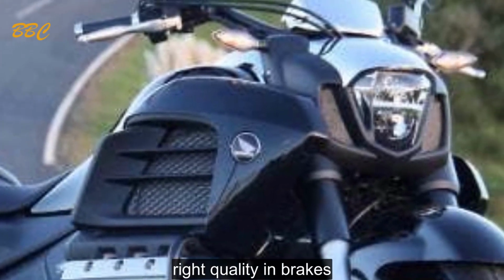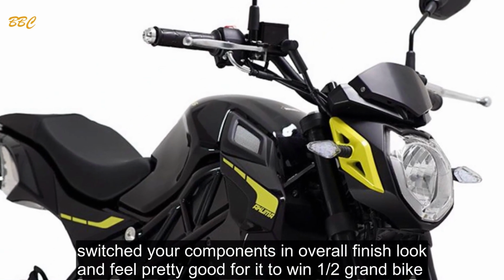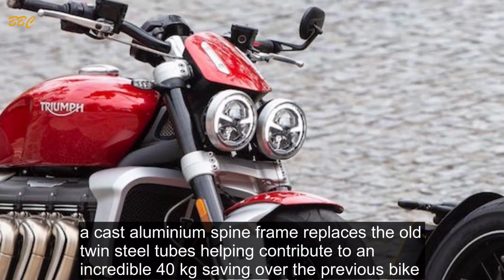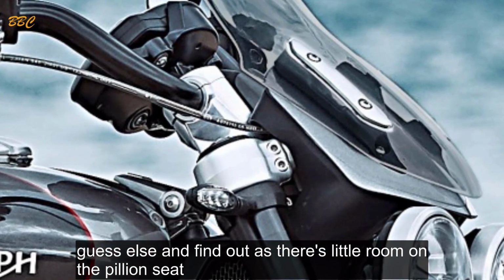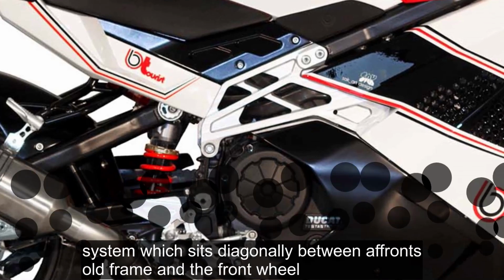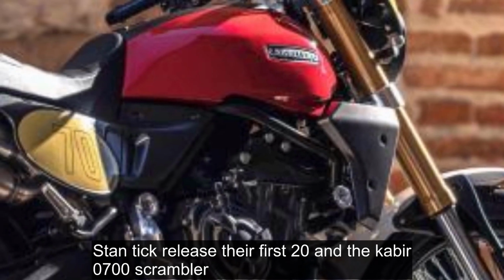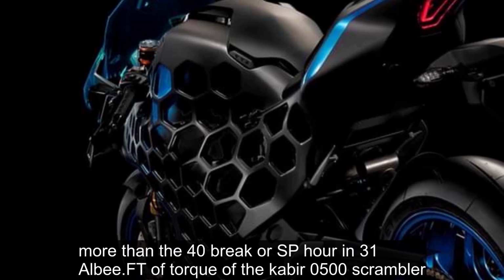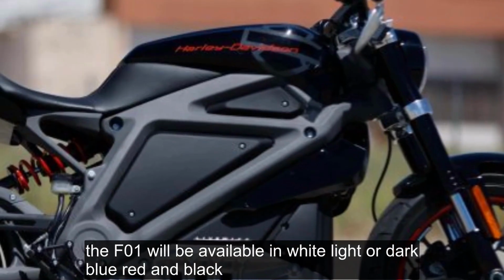When you reach the end of your rope, tie a knot in it and hang on #215